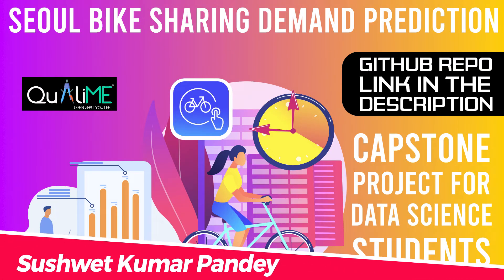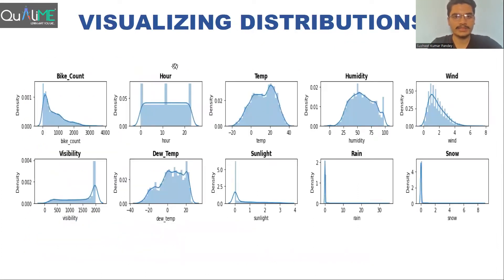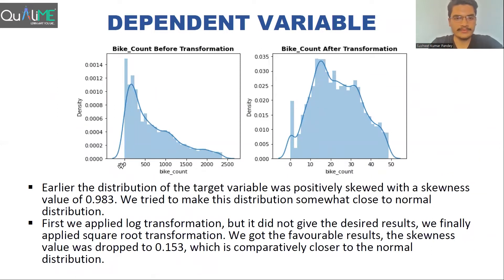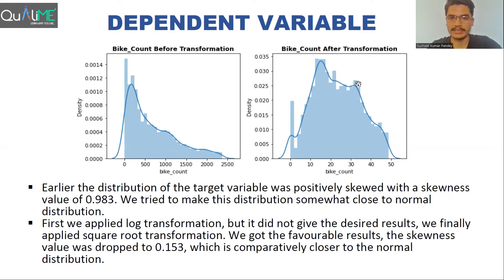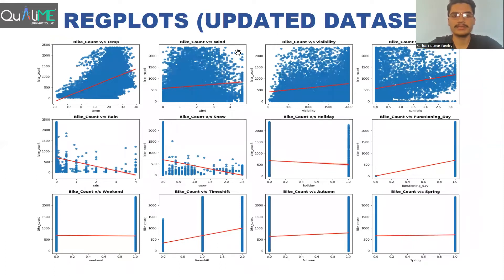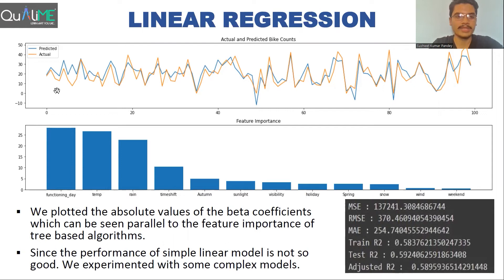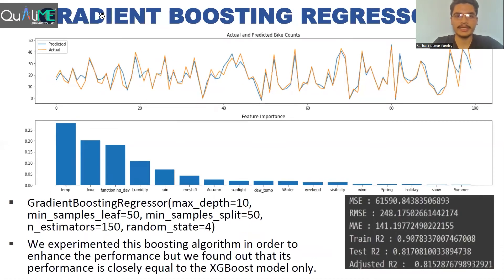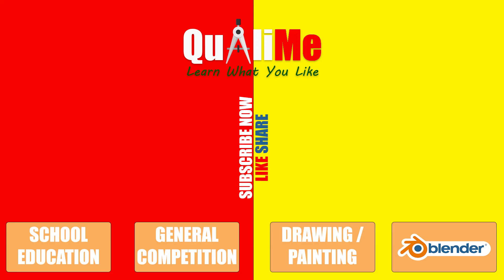SEOUL BIKE SHARING DEMAND PREDICTION [MACHINE LEARNING REGRESSION] - DATA SCIENCE CAPSTONE PROJECT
We have to forecast bike rental demand of Bike sharing based on historical usage patterns in relation with weather, time and other data. The dataset contains weather information (Temperature, Humidity, Windspeed, Visibility, Dewpoint, Solar radiation, Snowfall, Rainfall), the number of bikes rented per hour and date information. Currently Rental bikes are introduced in many urban cities for the enhancement of mobility comfort.
It is important to make the rental bike available and accessible to the public at the right time as it lessens the waiting time. Eventually, providing the city with a stable supply of rental bikes becomes a major concern. The crucial part is the prediction of bike count required at each hour for the stable supply of rental bikes. Using these Bike Sharing systems, people rent a bike from one location and return it to a different or same place on need basis. People can rent a bike through membership or on demand basis.

- Built a regression model for Bike Sharing Demand Prediction by experimenting with Linear regression, Decision tree, Random forest, XGBoost and Gradient boosting.
- Performed data cleaning, outlier handling, EDA to gain meaningful insights and Feature Engineering to extract the important features for the best model performance.
- Tuned the hyperparameters to get optimal model performance evaluated models based on different evaluation metrics and also had a rough idea of feature importance for each model.
- XGBoost was the best model with an R2 score of 82% and temperature was the most important feature for all the algorithms.

About QualiMe:
At Qualime, You Can Study Your School Subjects, Prepare For Competitive Exams Which Will Help You Achieve Your Goals. QualiMe Also Helps You In Learning New Skills Like "3D Modelling In Blender", "Painting" etc Which Will Help You "Stand Out Of The Crowd".